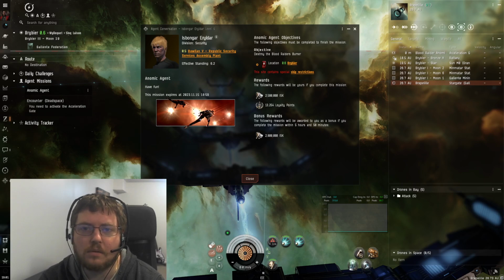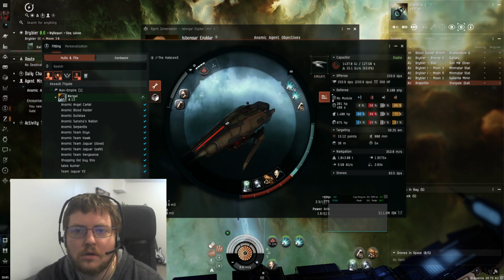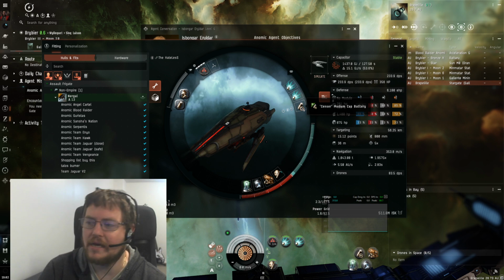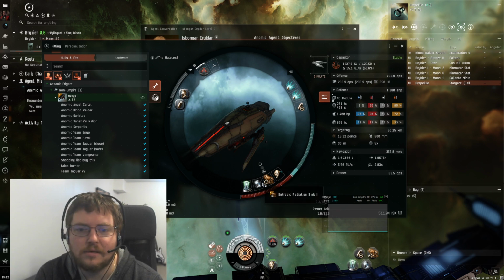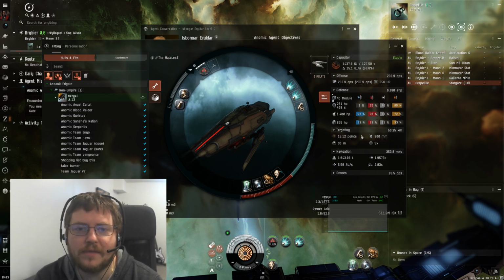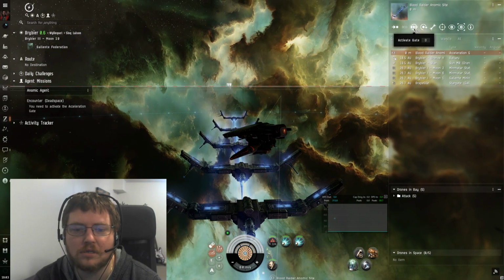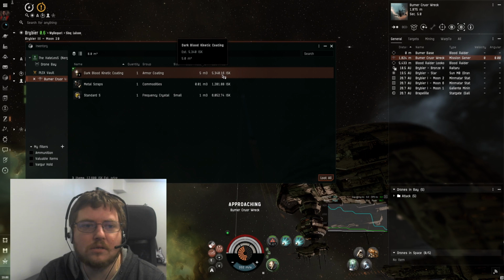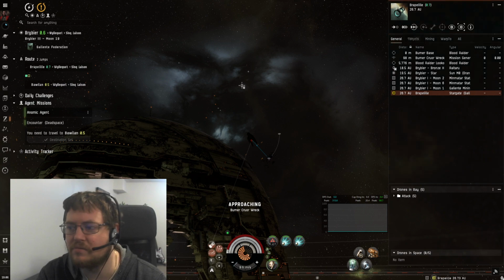EVE Online - Burner - Blood Raider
Fit:

[Nergal, Anomic Blood Raider]
Centii A-Type Small Armor Repairer
Entropic Radiation Sink II
Corpum A-Type EM Energized Membrane
Vigor Compact Micro Auxiliary Power Core

'Censer' Medium Cap Battery

Veles Light Entropic Disintegrator

Small Auxiliary Nano Pump II

Acolyte I x5

Occult S x2500

Instructions:
Before undocking:
Fit
Repair all damage
Equip Occult S and reload

During fight:
Lock
Turn on Reps
Web & Fire

Escape:
Launch drones and warp away
Overheat
Stop shooting and log off for 10 minutes